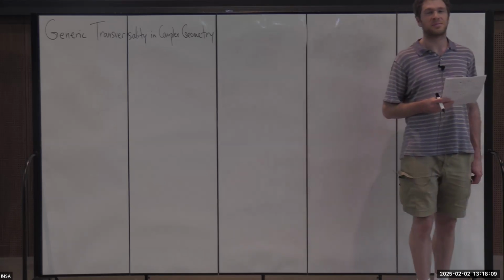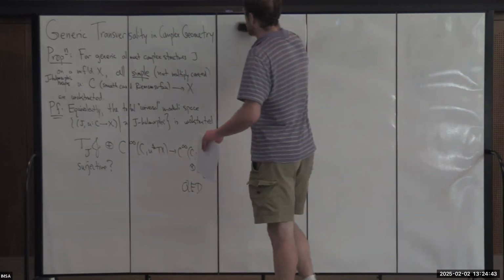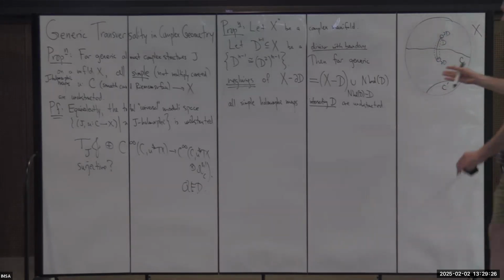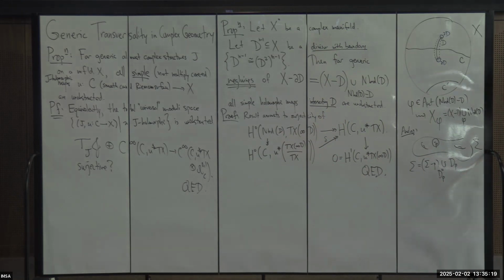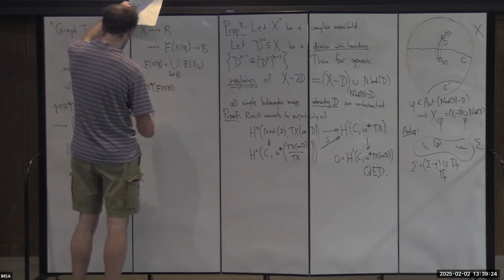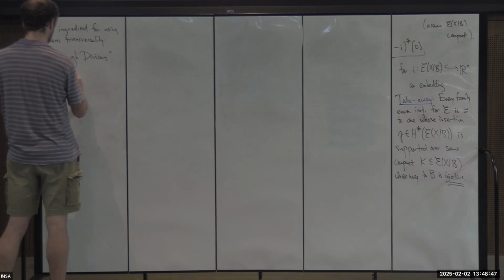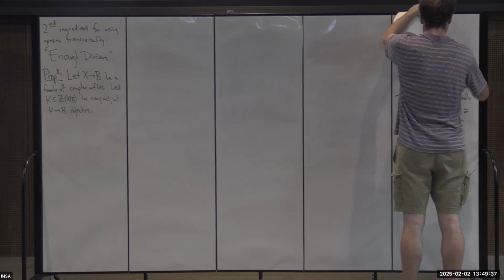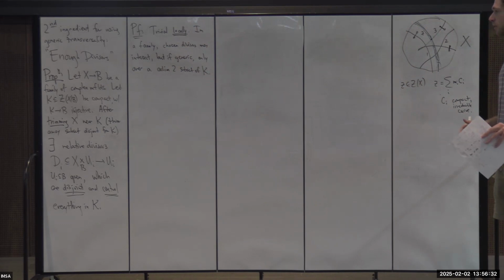John Pardon, Stony Brook University: Generic transversality in complex analytic geometry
Generic transversality for pseudo-holomorphic curves in almost complex manifolds is usually regarded as a technical fact used in the foundations of the enumerative theory of pseudo-holomorphic curves. On the other hand, the proof of the Gopakumar--Vafa integrality conjecture by Ionel--Parker used generic transversality as a crucial ingredient, to reduce it to the case of local curves. I will discuss how to transport this sort of generic transversality argument to the considerably more rigid setting of complex analytic geometry, where it again implies that certain identities among curve enumeration invariants hold if they hold for local curves. This implies the MNOP conjecture for semi-Fano (nef anticanonical bundle) threefolds and primary insertions (as it is known for local curves by work of Bryan--Pandharipande and Okounkov--Pandharipande). Joint work with Rahul Pandharipande aims to extend this result to the relative setting of log semi-Fano pairs (X,D).